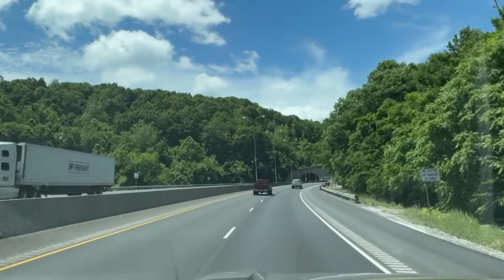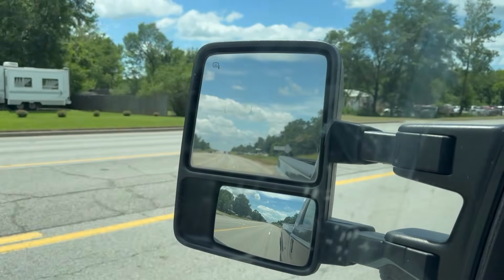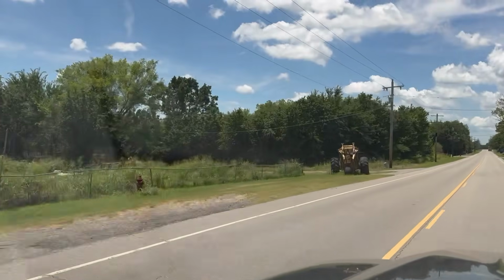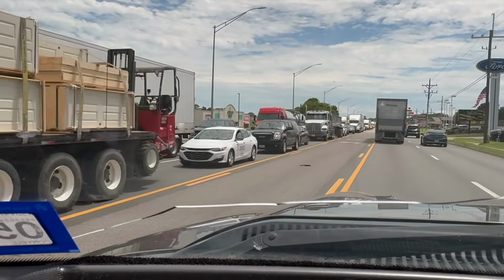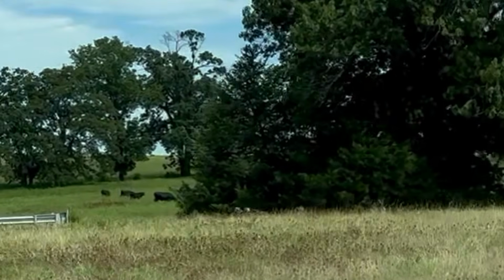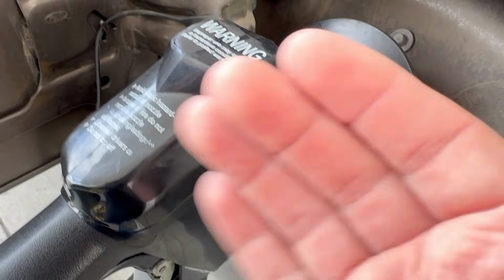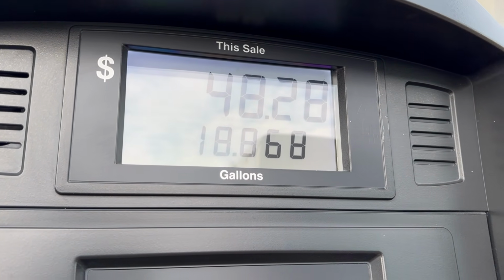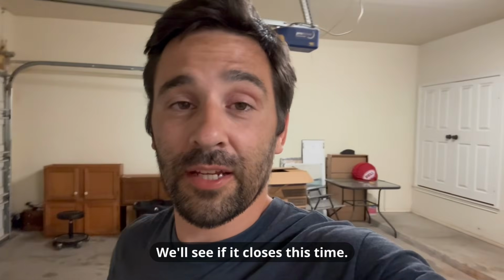You Call That A Jeep? TX to OK Moving Debacle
You call that a Jeep? I'm driving from Fayetteville, Arkansas to Central Texas to get another load of classic cars, motorcycles, & tools. The Freeman's Garage Texas location is sold. The garage needs to be emptied out.

Here's some helpful tools!
Automotive Puller Sets
Pneumatic Impact Wrenches
Air Compressors
Air Hoses
Car Dollies
Electric Winches
Green Magnetic Work Lights

Here's some t-shirts & more!
Freedom Eagle t-shirts
Chevy t-shirts
Ford t-shirts
Dodge t-shirts
Mopar t-shirts
Tire/Wrench Coffee Mug
Made In America Tin Sign
American Motors Corporation T-Shirt
Rambler Parts Service Sign